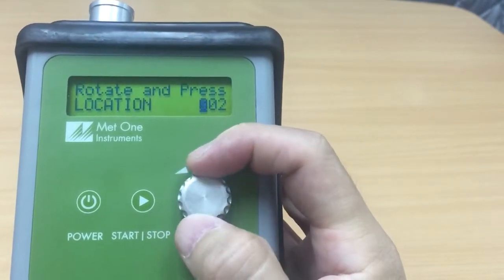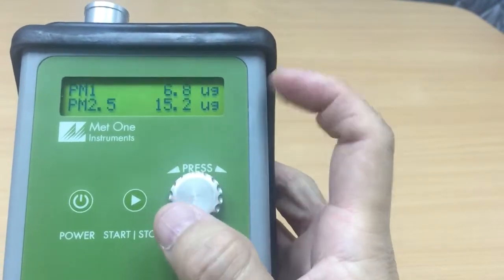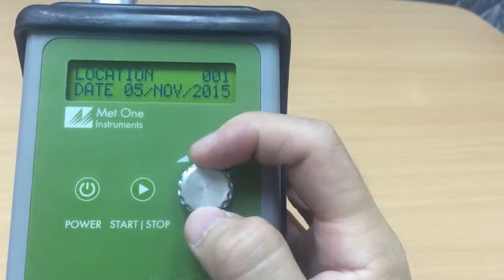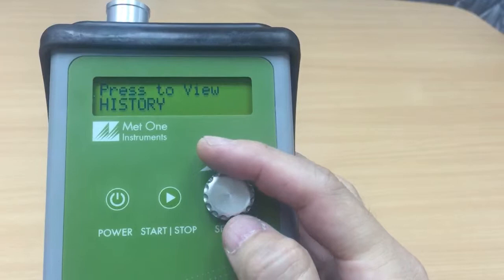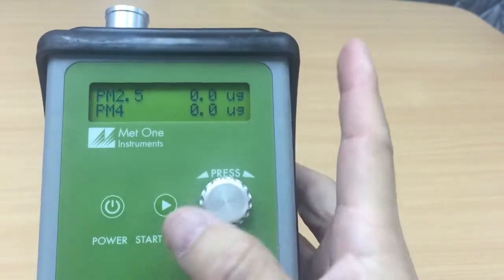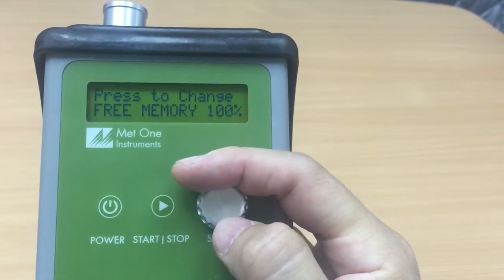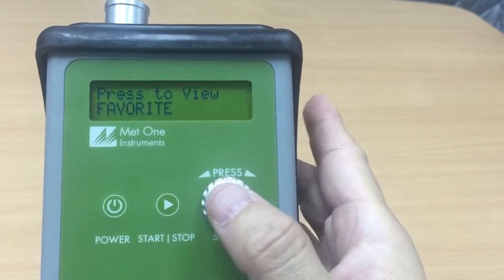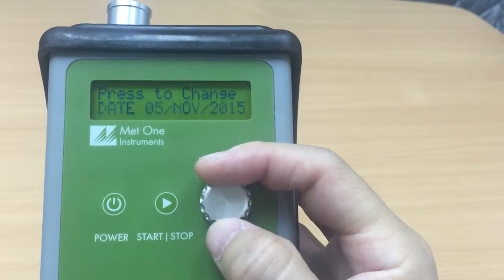MetOne 831 menu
Explaining the menu available on the MetOne 831 Aerosol Mass Monitor